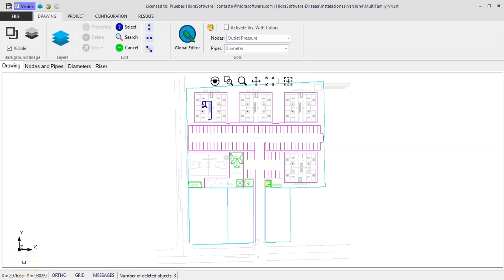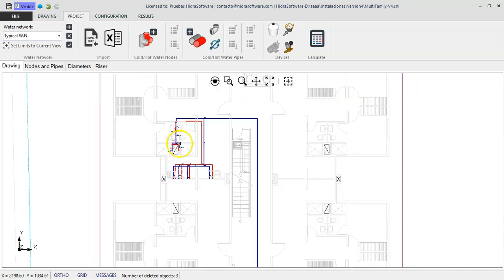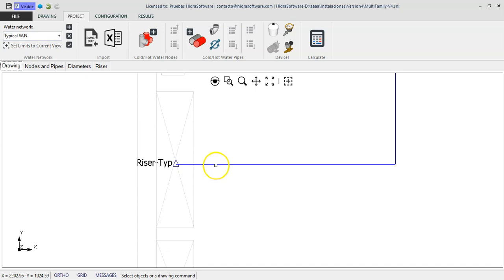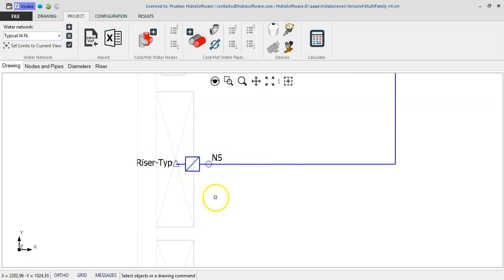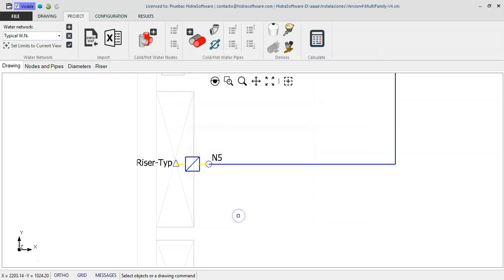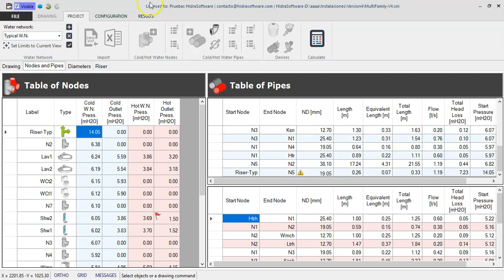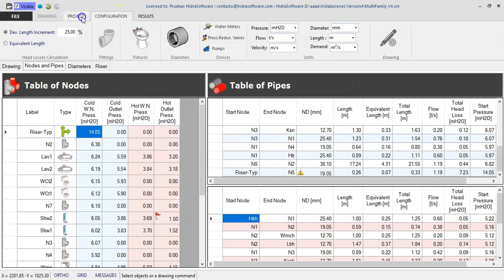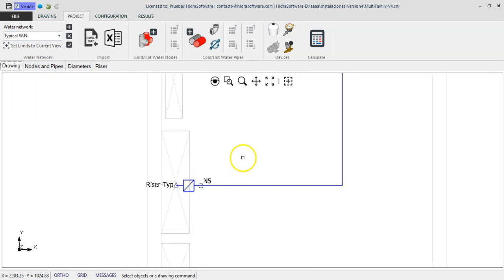Including Water Meters in PLUMBER Version 4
Once you have made the configuration of the design and calculation parameters for the water meters in your project, you have everything set to include them in the corresponding water networks.